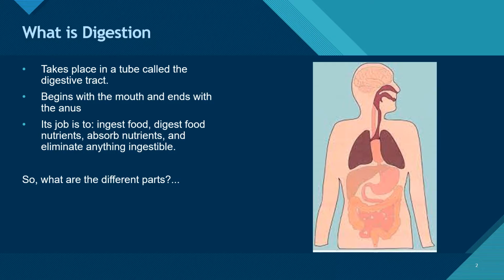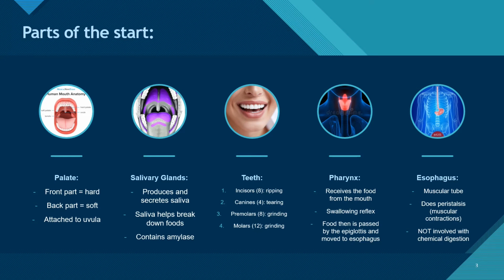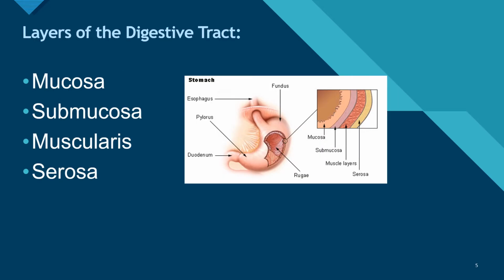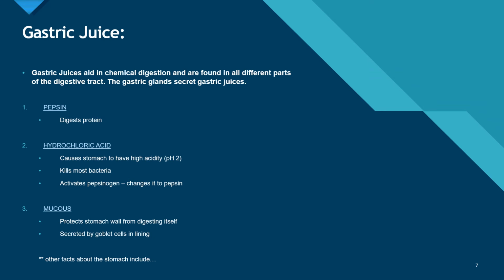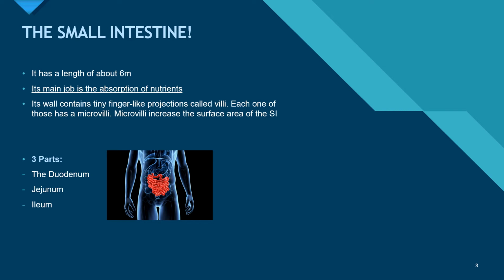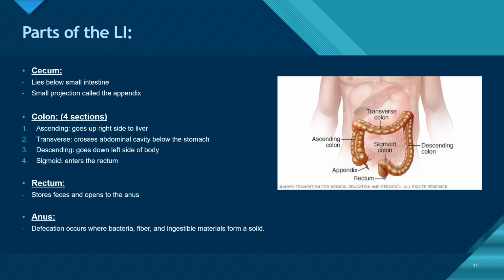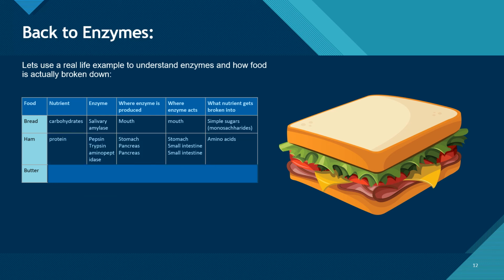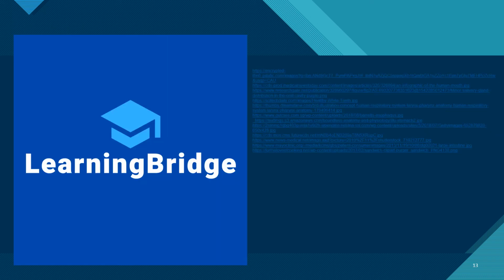SBI3U 6.1 - Introduction to Digestion (Digestive Tract)